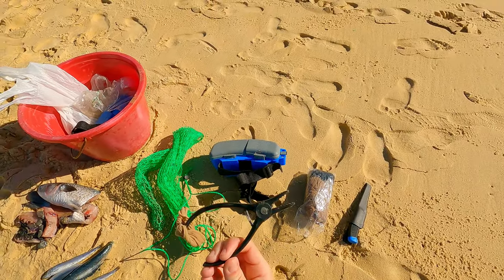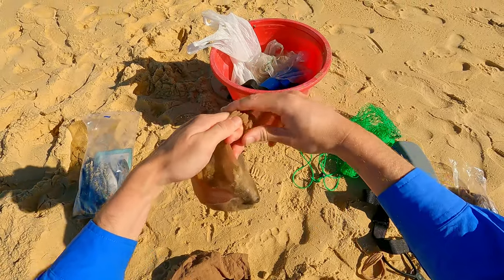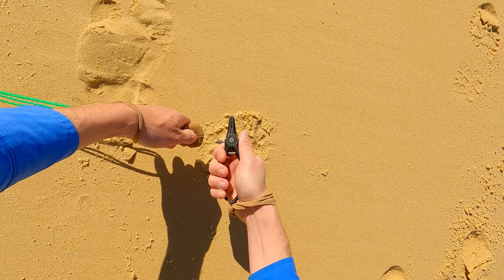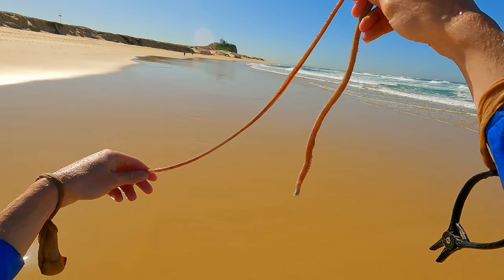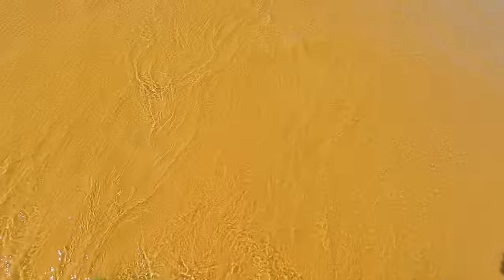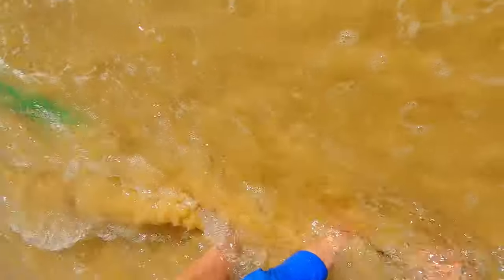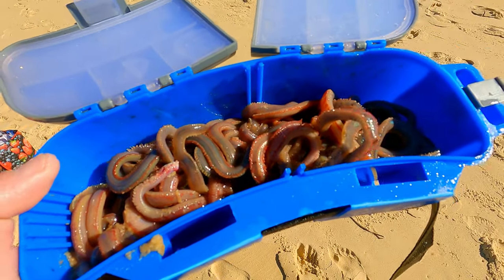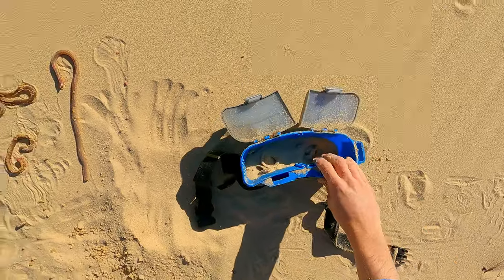Beach Worming Guide | In-Depth & Beginner Friendly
First episode focused solely on bait collection and gives all the info you need to chase some beach worms for the first time.

LOCATING BEACH WORMS:

While beach worms are found outside of NSW, the following info is all gained from my experience chasing them in this state. Most beaches have beach worms but not all of them, and some beaches have much better populations than others. When selecting a beach, you are likely to have more success if:

• The beach has low slope – worms can be found on steeply shored beaches too, but you will have a very hard time catching them as there is less time between waves.
• A beach has fine sand – worms dislike coarse/gravely sand or if there is shell fragments or stones. These things also make it harder to spot worms as they rise.

Once you select a beach, get there an hour before low tide and start waving your stink bag in the waves near where they stop and see if any worms rise causing a V to form in the water as it recedes. If there are no worms after a few waves, walk 5m up the beach and repeat until you find a school of them. If you find a school of small worms, keep moving on as they tend to school up with others of the same size. Also, if you find a spot with only a couple of good worms, note where it is but keep looking for better ground as it might save you a lot of time and frustration. The ends the beaches are good spots to start, especially if it’s a long drivable one, with the northern ends having a better chance of holding worms in my experience.

There are a couple of other things to consider, with the first being the size of the tide. You can only seriously chase worms on a low tide, but, if it is a neap low tide (greater than 0.6m) the water may not get low enough to give you much opportunity between waves. On the other hand, spring tides (less than 0.3m) can cause a period over the bottom of the tide where the worms will stop rising. Waiting for the tide to start pushing back in should see them come back on the chew. Lastly, worms can become reluctant to rise for very long if it is overly windy. You can beach worm in the rain, but I’ve got a feeling that they will also go shy if it’s bucketing down. It is also possible to catch beach worms at night.

It also seems that beach worms grow pretty quickly, so if you find a stack of small worms, there’s a good chance that there will be a stack of good sized worms there a couple of months later.
Angling Untangled is a fishing adventure and tutorial channel showing off some of the beautiful fishing locations and fish species found in the saltwater and freshwater environments of New South Wales, Australia.

Expect in-depth guides into gear selection, rigs & lures, tactics, locations, filleting, gear maintenance, and more, covering both bait and lure fishing as well as land based and kayak/boating adventures.

With a whole host of inshore and estuarine species available, targets will include dusky flathead, yellowfin bream, Australian bass, trout, yellowfin whiting, tailor, Australian salmon, mulloway/jewfish, luderick, drummer, squid, kingfish, sharks and more.

Tight lines!

Timestamps
0:00 - Intro
 0:59 - Kit & Bait
5:52 - Dry Run
9:01 - Catching Worms
19:55 - Zoomed and Slowmo examples
21:12 - Storing Worms
23:31 - Outro/The Lows & Highs of Worming